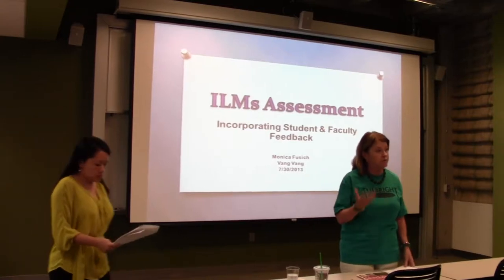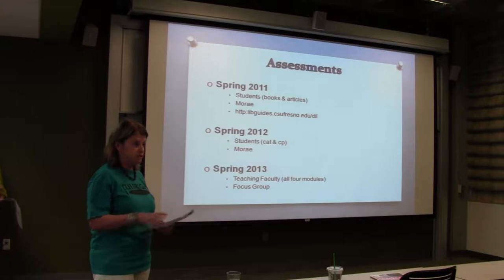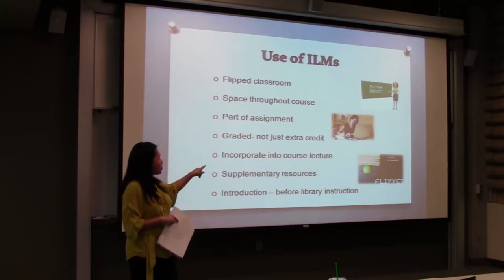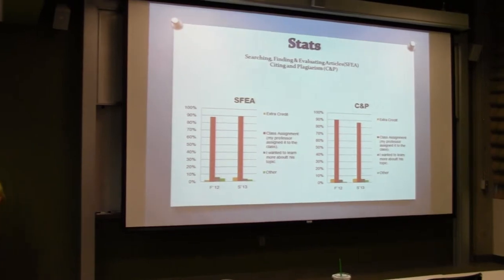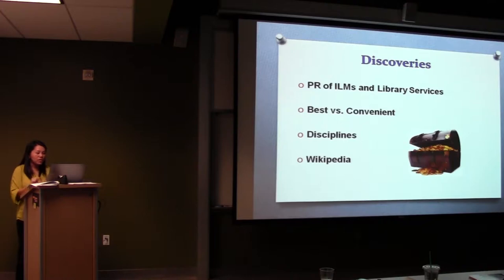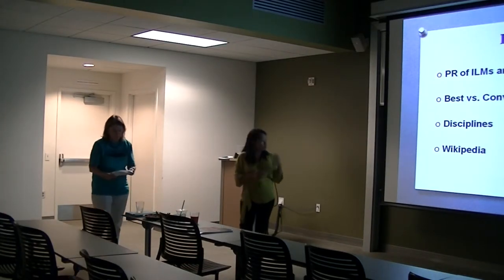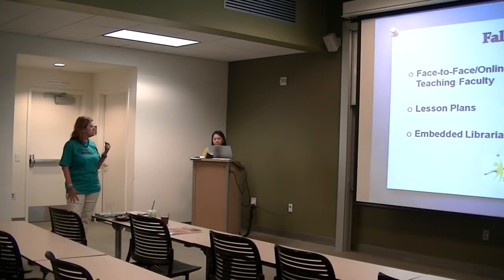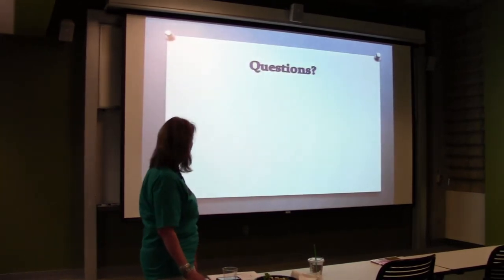2013 ILMs Assessment Presentation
Report of our assessment of the Library's Information Literacy Modules (tutorials).
Created by Vang Vang and Monica Fusich and student assistant, Addison Balasbas.